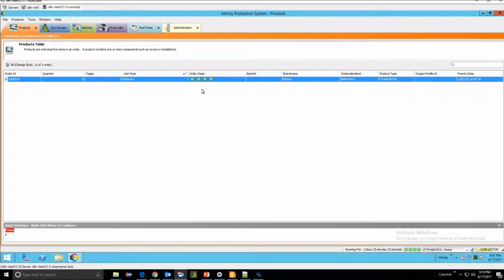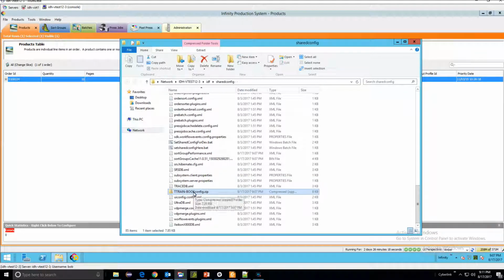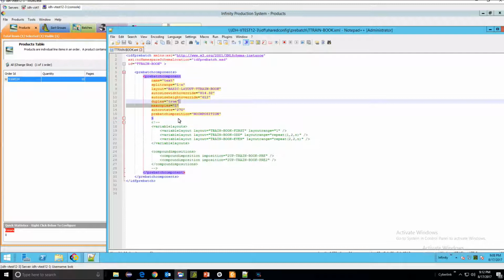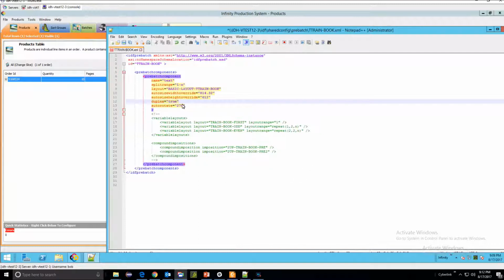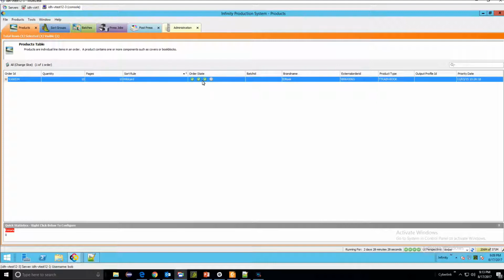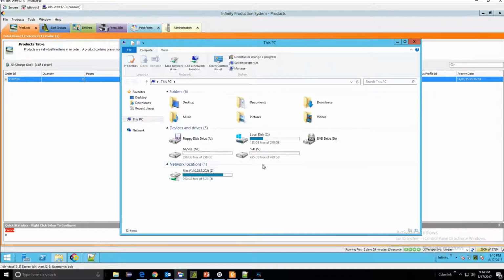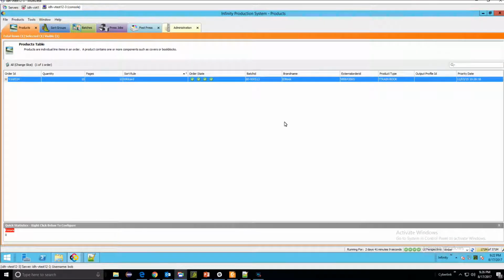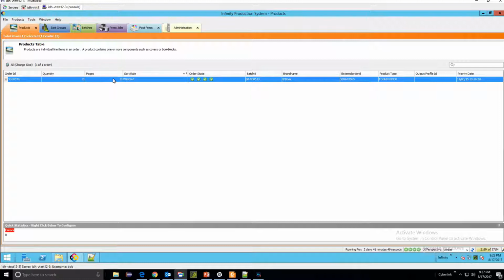Batch definition prep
Product template development - Batch definition prep